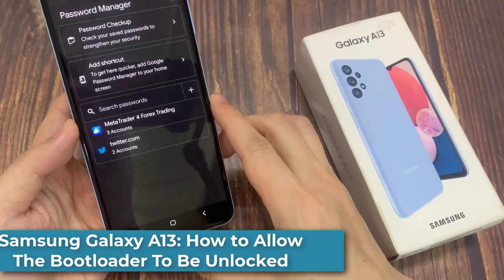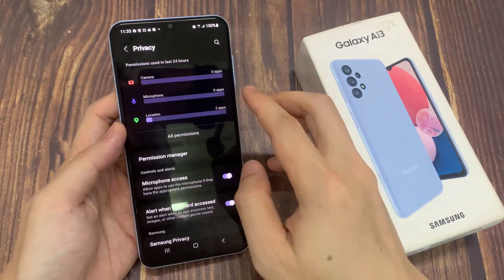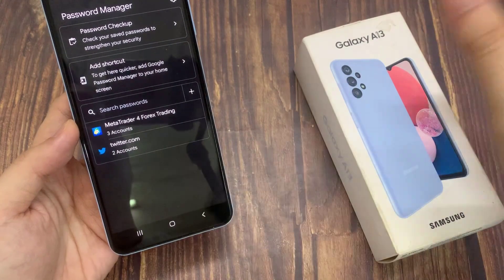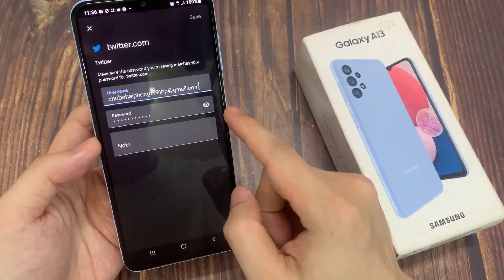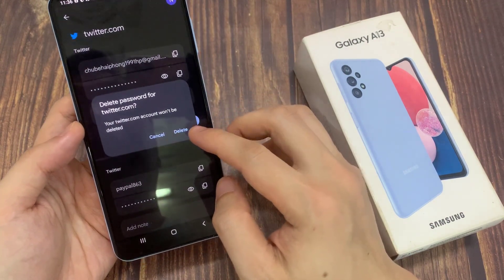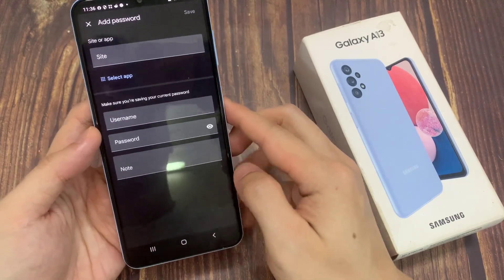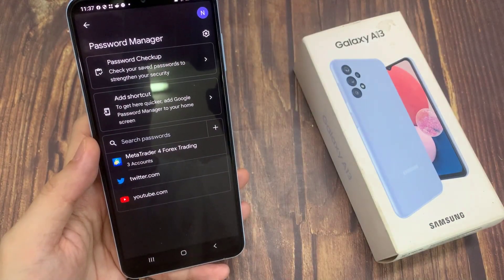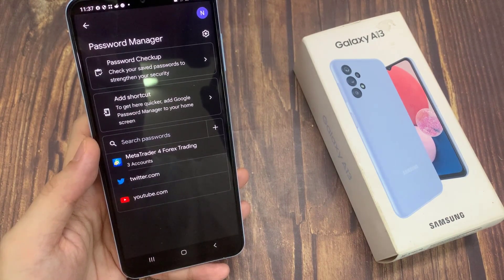How to Manage Passwords With Google Password Manager on Android Phone \ Samsung Galaxy A13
Learn how you can manage passwords with Google Password Manager on Samsung Galaxy A13.